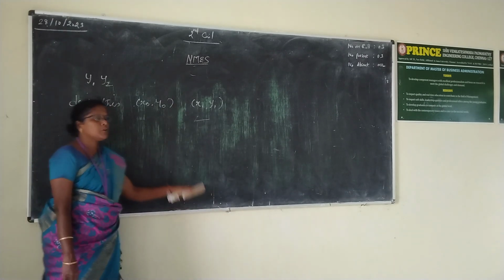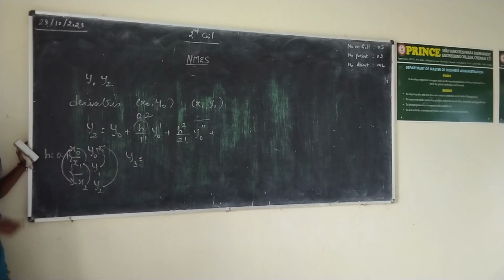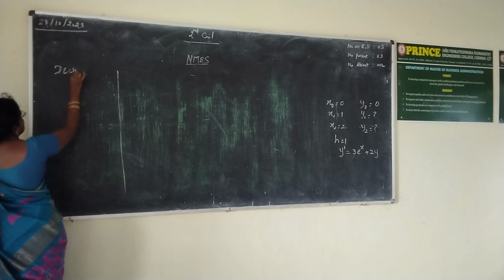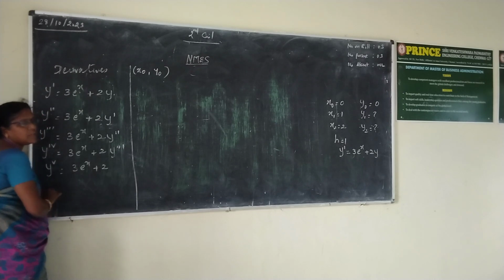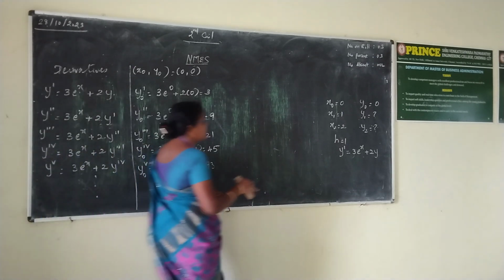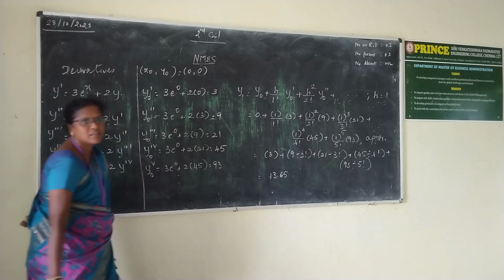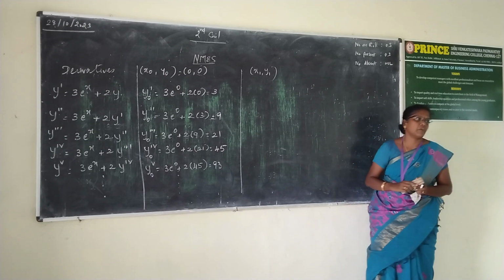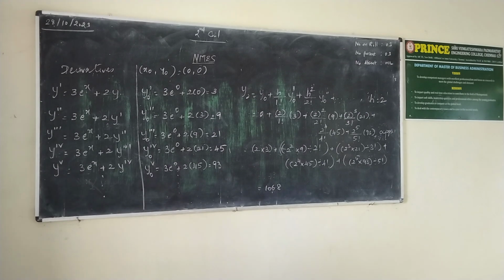II CIVIL&MECH 30 10 23 UNIT 3 TAYLOR SERIES